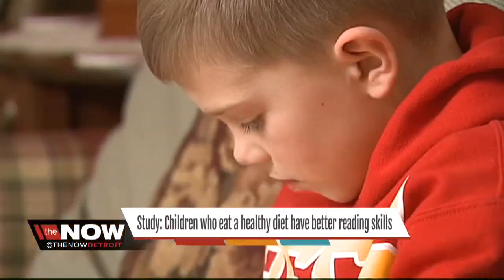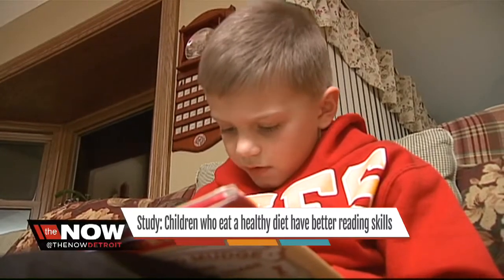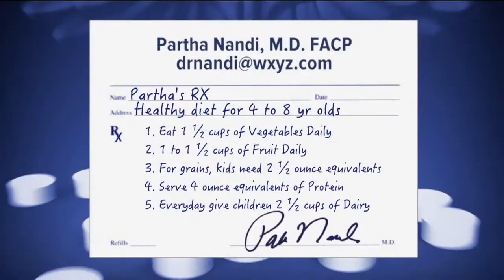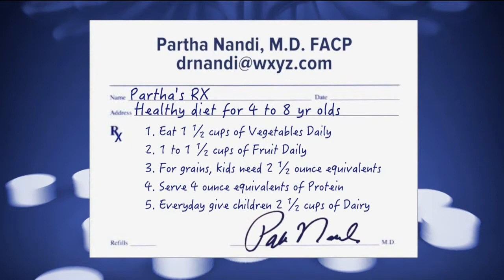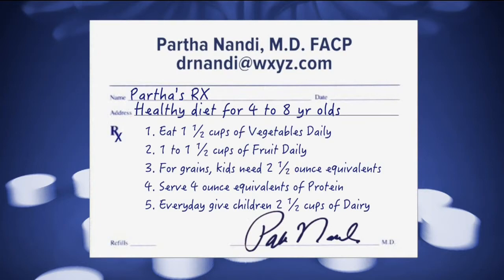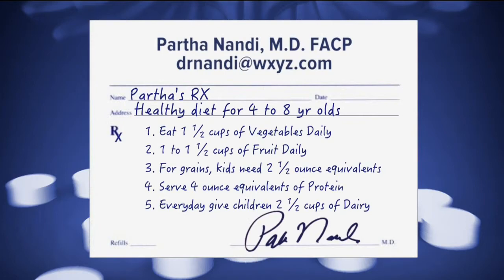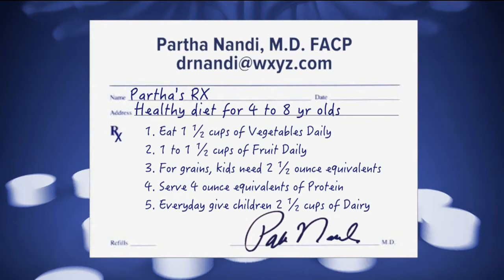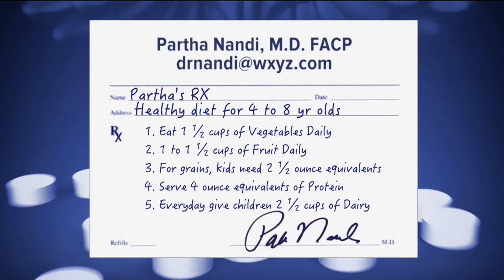Children with healthy diet have better reading skills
A new study says children with a healthy diet have better reading skills.